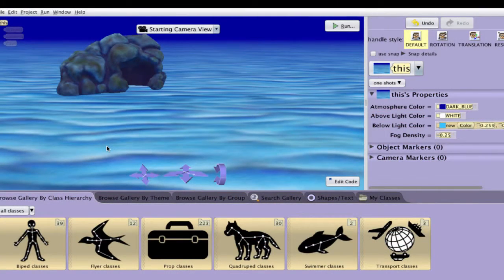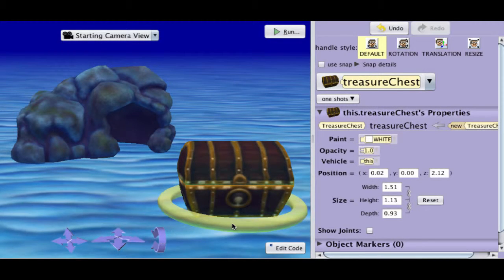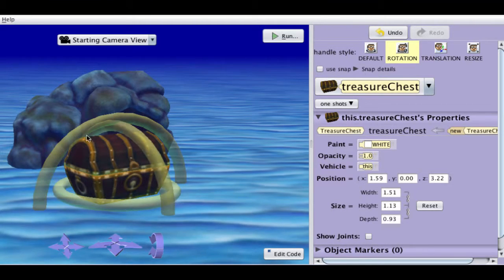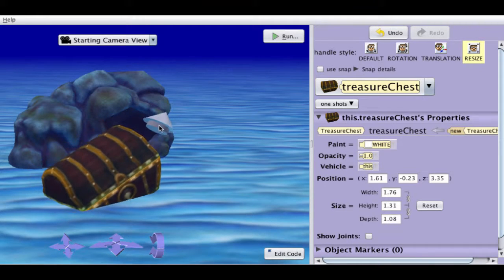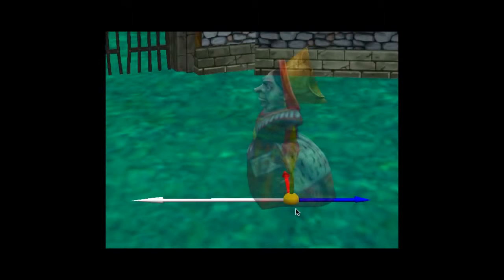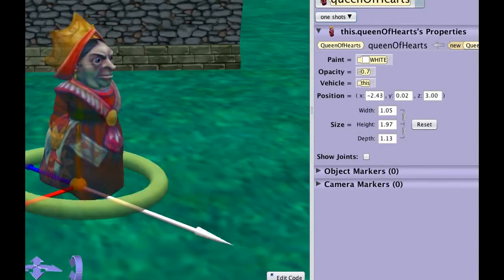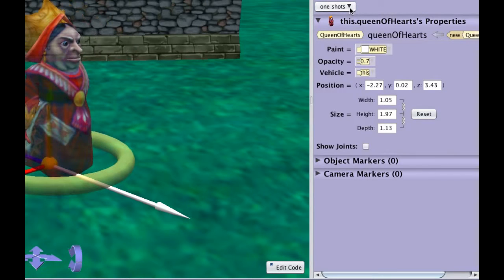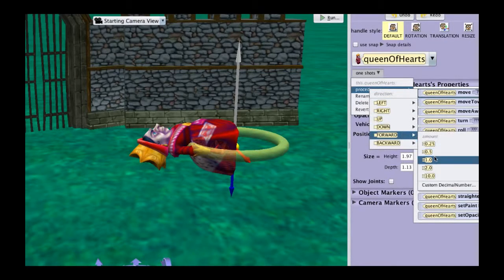Alice Tutorial 3.1 Lesson 9 HandleStyles